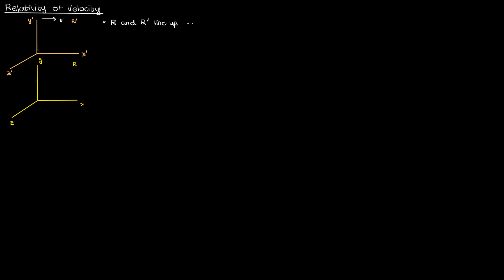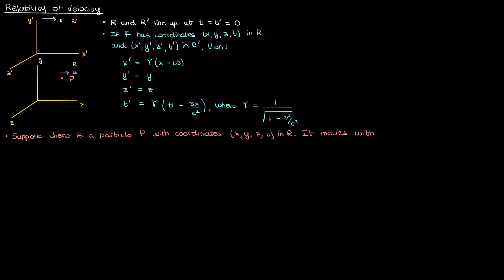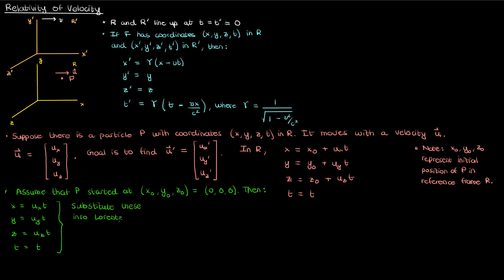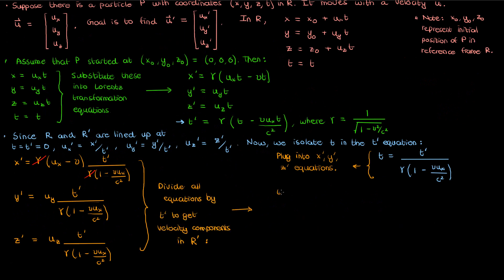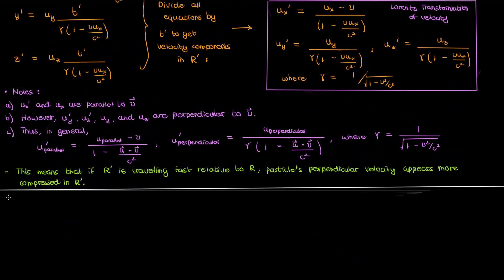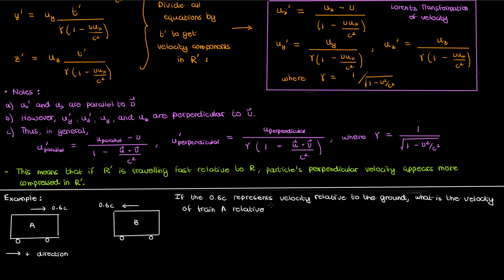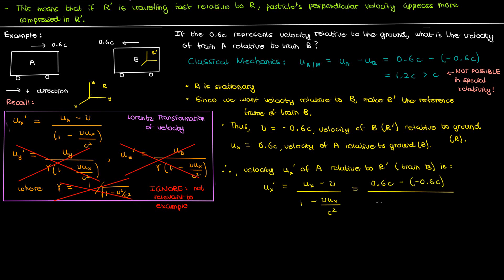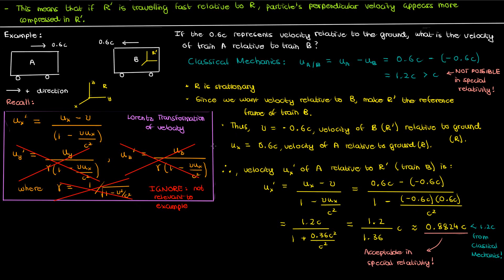Relativity of Velocity | Special Relativity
Finally, I'm back after a rather busy 3 month hiatus! Here's a video deriving and explaining RelativityofVelocity in SpecialRelativity, using the LorentzTransformations discussed in the previous video.

Special Thanks to my Patrons:
Patapom
Michael Mark
Alec Dinerstein
Eugene Bulkin
Rene Gastelumendi
Kelvin Xie
Andy Johnston
Ike J.
K2c2321
Danielle Shin
Thomas Rossiter
Eleonora